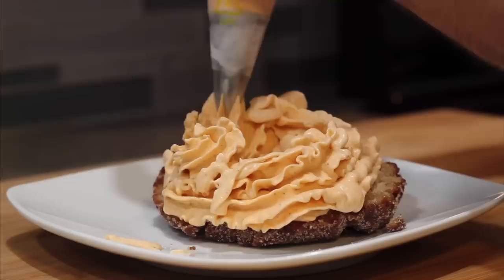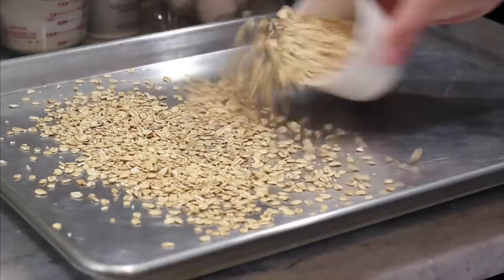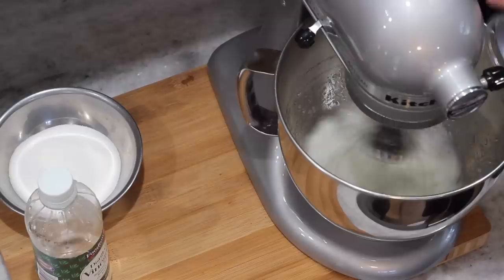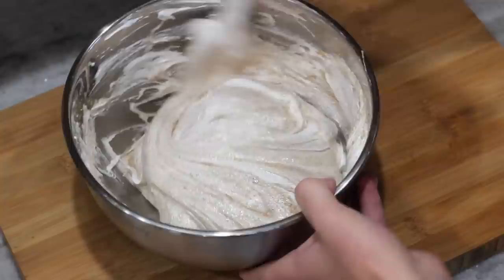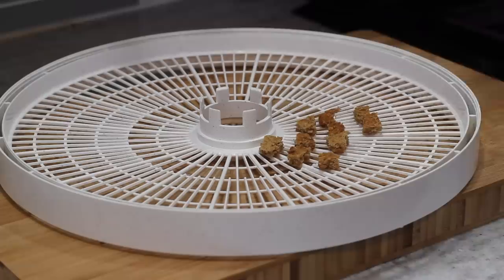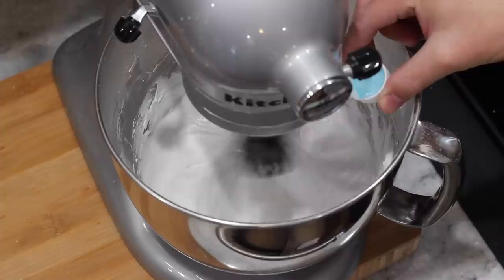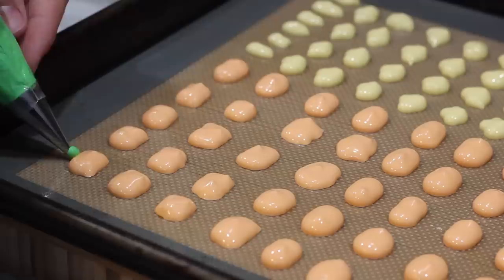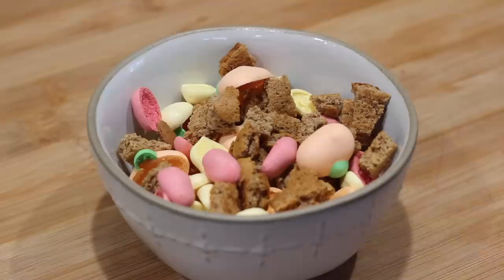I Made Pumpkin Spice Latte Cereal- Viral Recipes Tested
FOR THE OAT CEREAL-

1 cup toasted oat flour
1.5 tsp baking soda
1 tsp kosher salt
1.5 tsp pumpkin pie spice
2/3 cup apple cider
1 tsp vanilla extract
1/2 tsp pumpkin spice extract (optional)
3 egg whites
pinch kosher salt
1/2 cup granulated sugar
1/2 tsp white vinegar
1/4 cup powdered sugar
4 tsp milk

1) Combine oat flour, baking soda, salt & pumpkin pie spice and mix.
2) Add in apple cider & both extracts. Mix well, let sit for 10-15 minutes.
3) Begin to whip egg whites. Once foamy, add a pinch of kosher salt.
4) Once soft peaks form, slowly stream in granulated sugar. Whip until stiff peaks, then finish with white vinegar.
5) Fold whipped egg whites into oat mixture. Pour mixture on a greased silpat or parchment paper lined cookie sheet.
6) Bake at 300 degrees F for 6-8 minutes, or until lightly browned around the edges. Let cool 15 minutes.
7) While cooling, mix powdered sugar and milk.
8) With a mold, cookie cutter or knife, cut the cake into desired cereal shapes.
9) Dehydrate the cereal in an oven on the lowest heat setting OR in a dehydrator at 100 degrees F for 2-3 hours. Spray or brush with the powdered sugar/milk mix occasionally throughout drying.

FOR THE MARSHMALLOWS-

3 egg whites
pinch kosher salt
1/2 cup granulated sugar
1/2 powdered sugar
1/2 tsp white vinegar
assorted food colors

1) Begin to whip egg whites and salt.
2) Once soft peaks form, slowly stream in both sugars.
3) Once stiff peaks form, finish with white vinegar.
4) Separate mix into however many different colors you's like. Add food dye to desired vibrance.
5) With a small round tip, pipe meringue into desired shapes on parchment paper or silpat.
6) Bake marshmallows at 200 degrees F for 6-8 minutes until dry.
7) Dehydrate on lowest heat setting OR in a 100 degree F dehydrator for another 2-3 hours
8) Combine with oat cereal and enjoy!